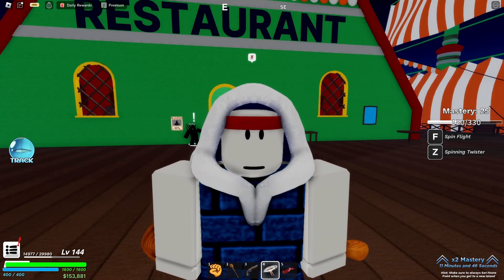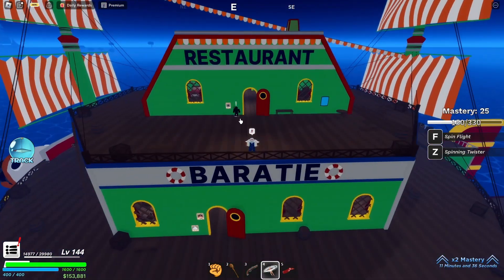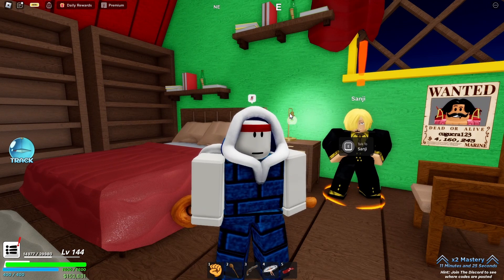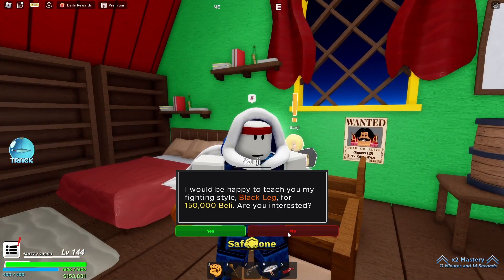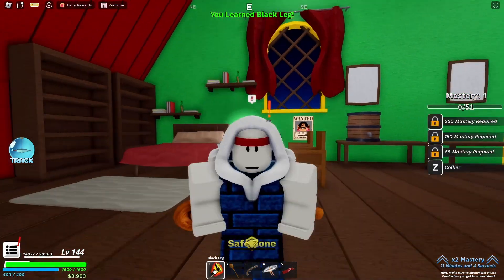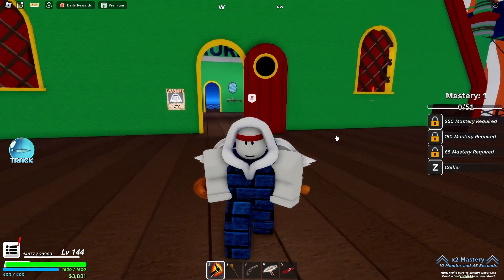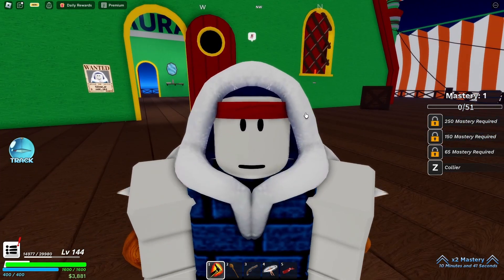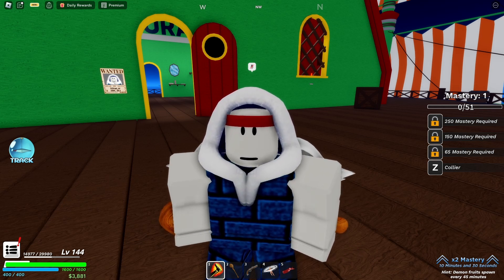How To Get Black Leg (Fighting Style)? | Roblox Fruit Seas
Game: Fruit Seas